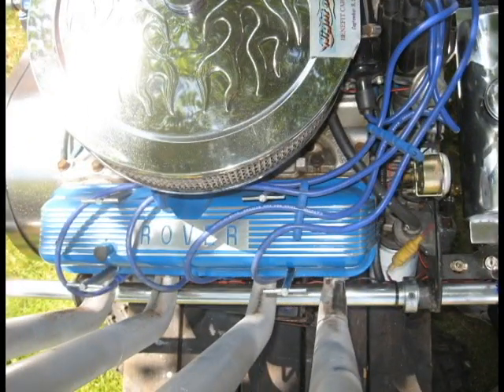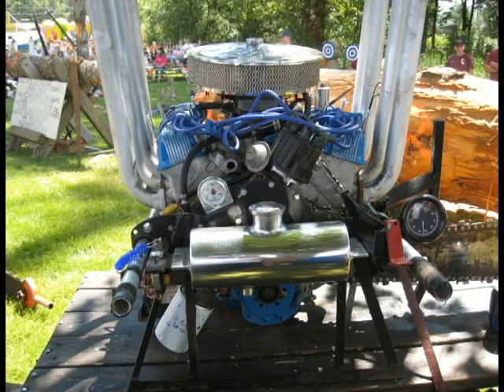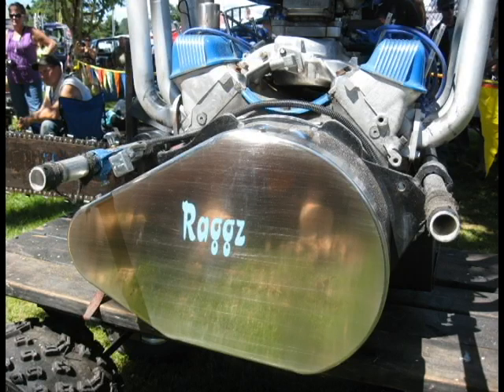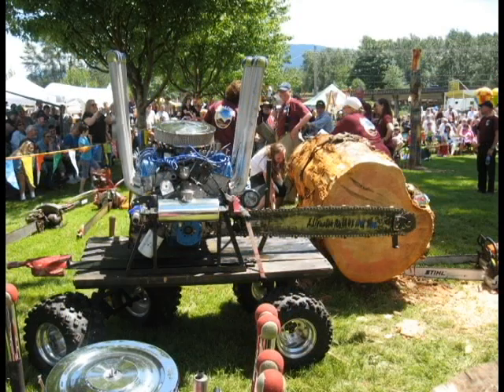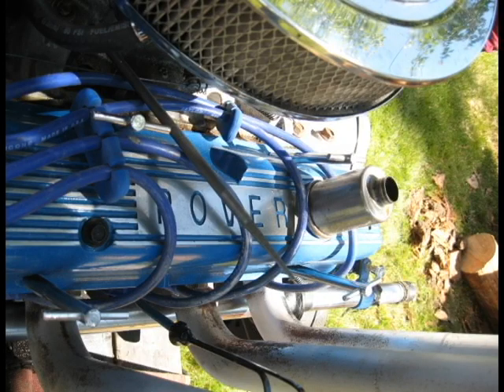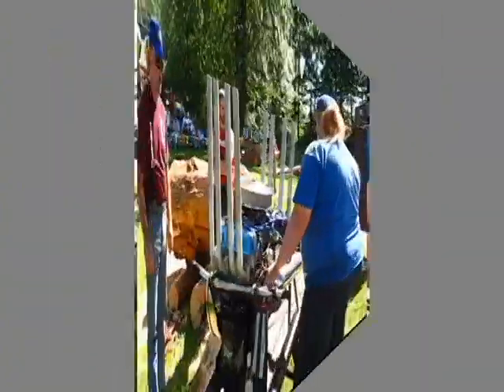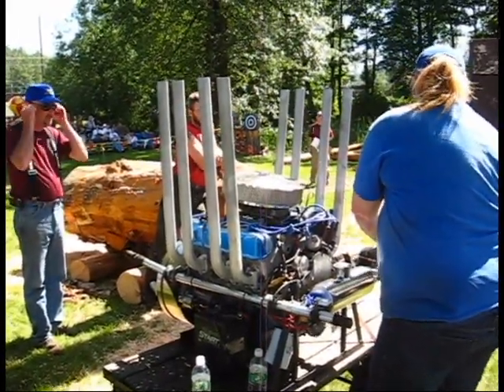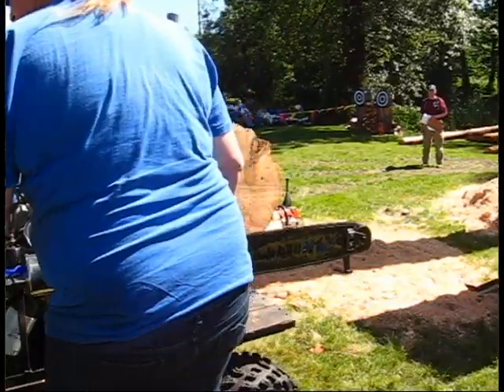Monster V8 extreme chainsaw!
At the Sultan Shindig I ran across Tuber mrbigsaw and these folks with this amaizing chainsaw. This is Natalie's saw. I also got to visit with Jimmy from Axmen. Here is the first of several videos coming from the Sultan Shindig.